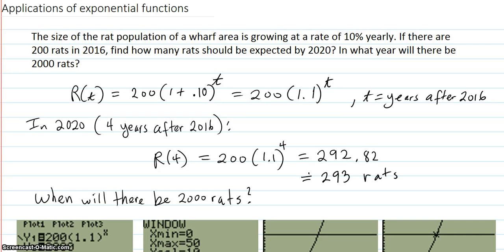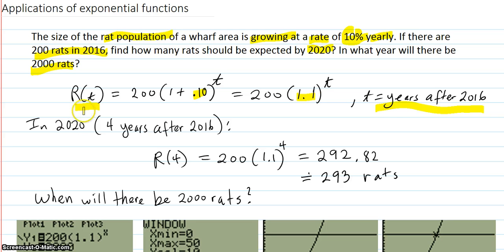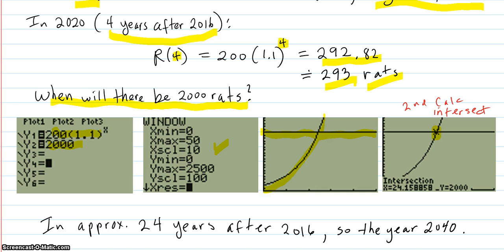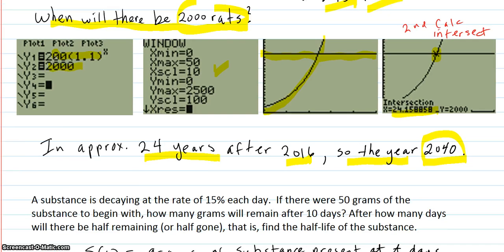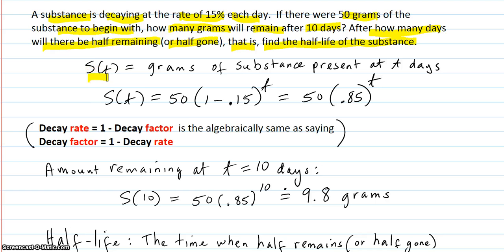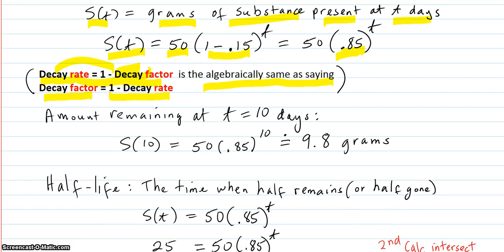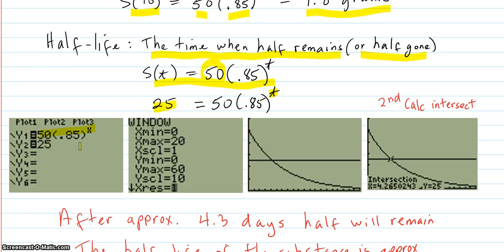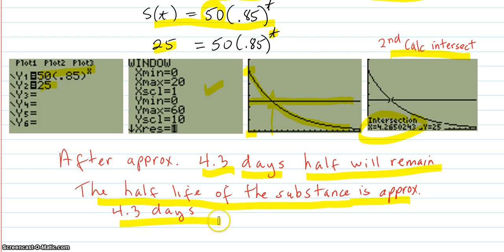Applications of exponential functions - growth, decay, half-life